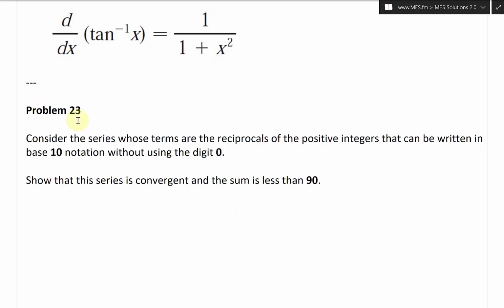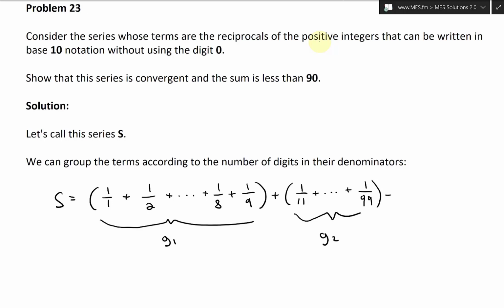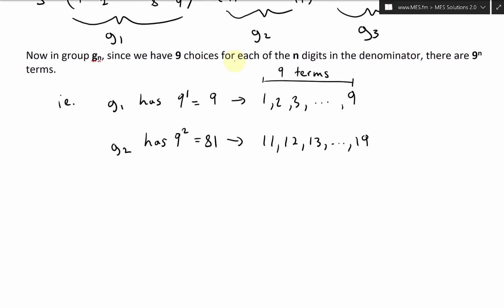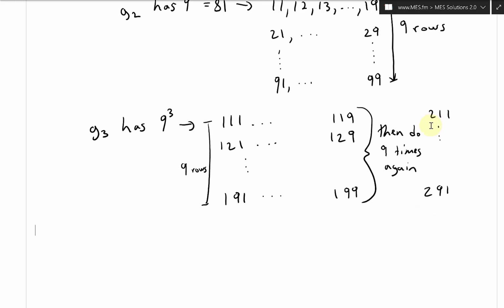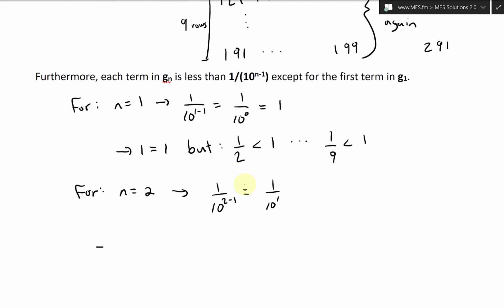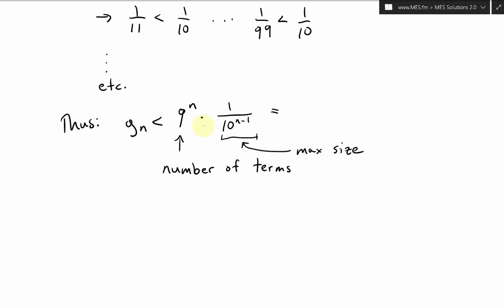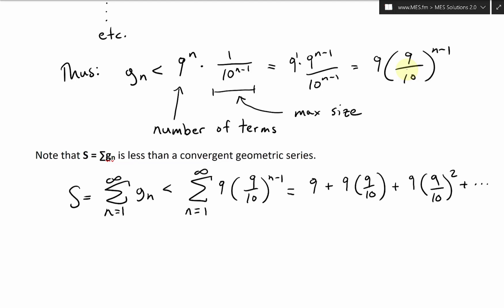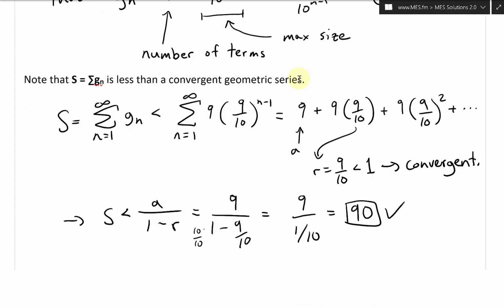Problems Plus 23: Sum of Series of Reciprocals of Positive Integers Without the Digit 0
In this video I show that the series whose terms are reciprocals of positive integers, excluding the digit 0, has a sum that is less than 90. This is a very interesting problem as it shows how seemingly arbitrary series can have very simple solutions. To solve this problem, I first group the terms of the series such that each group has the same number of digits in the denominator. Next, I count the number of terms in each grouping and find a general formula for the n-th group. I also note that each term (besides the first one) is less than 1/10^(n-1). From this we can write a formula for the sum of the infinite series, which turns out to be a convergent geometric series. This means we can simply use our formula for the convergent geometric series and obtain our final answer, which is the series is less than 90. Epic stuff!

The timestamps of key parts of the video are listed below:

- Problem 23: Sum of reciprocals of positive integers without the 0 digit: 0:00
- Solution: Group the terms into number of digits: 0:25
- Each term is less than 1/10^(n-1): 5:26
- Max sum of each grouping: 7:18
- Sum of series is less than a convergent geometric series: 9:06
- Sum of series is less than 90: 10:35